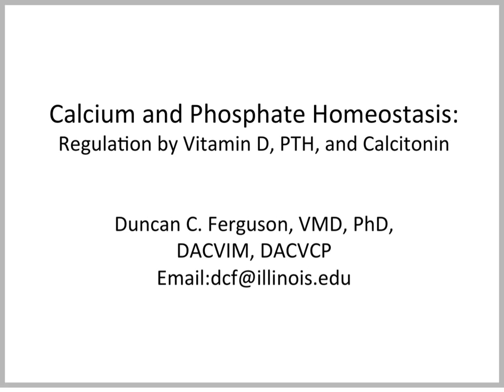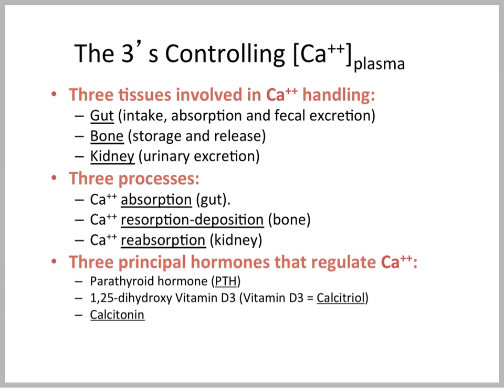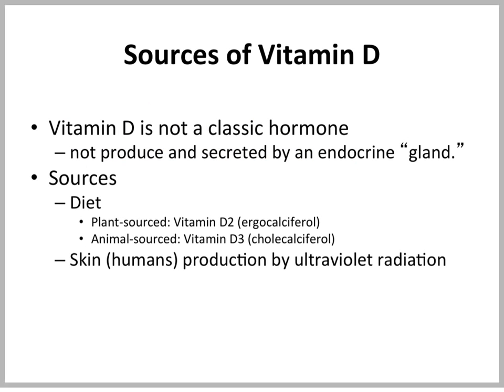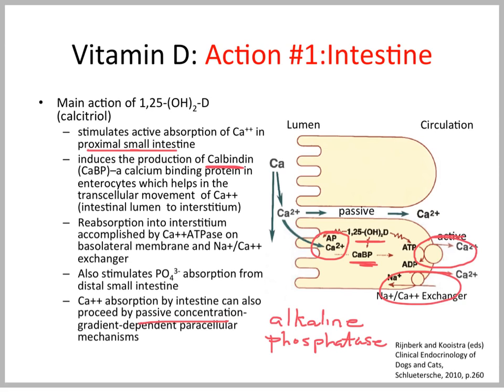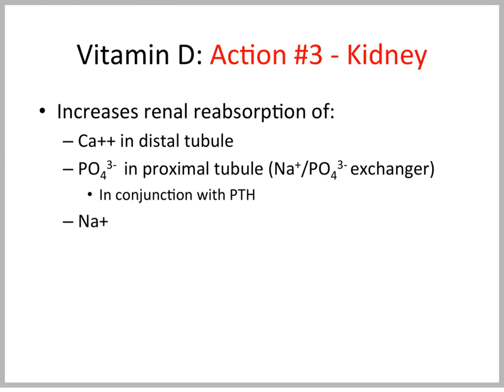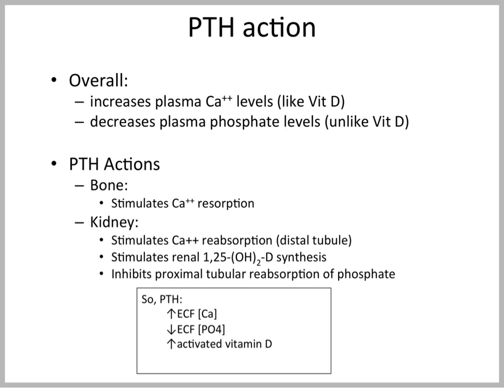Calcium Physiology: Regulation by Vitamin D, PTH and Calcitonin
Explanation of the hormonal regulators of ionized calcium concentrations including the roles of Vitamin D, parathyroid hormone and calcitonin